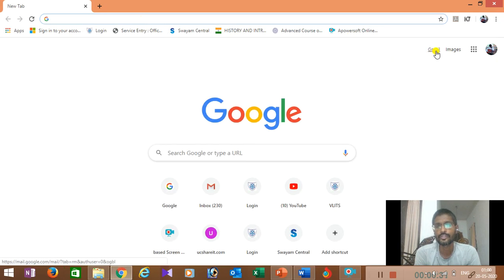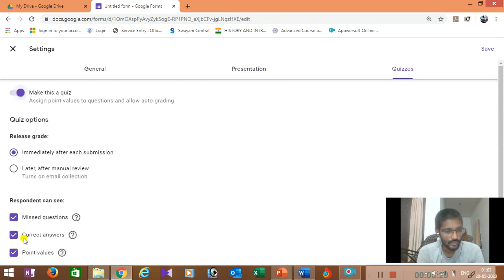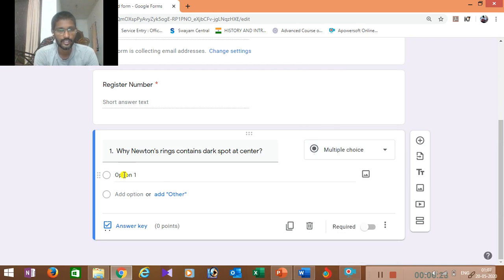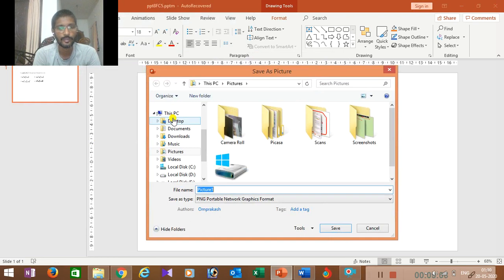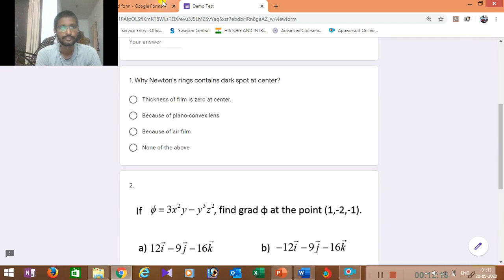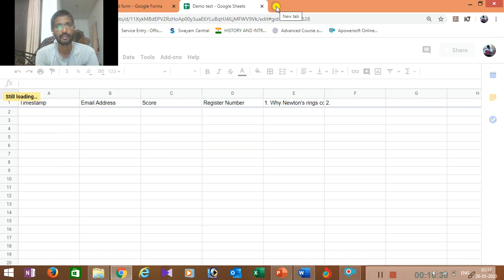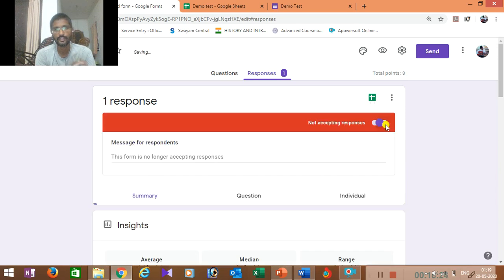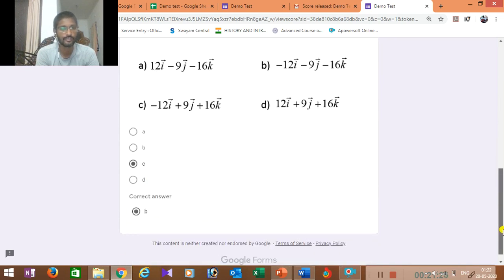Google forms to conduct test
Online exam, exams using google form, Google forms, how to use google forms